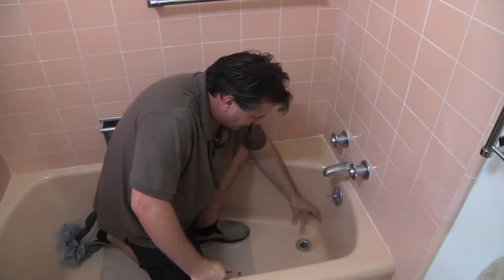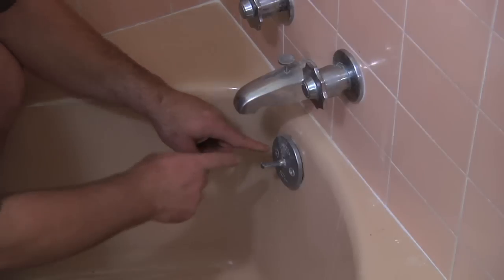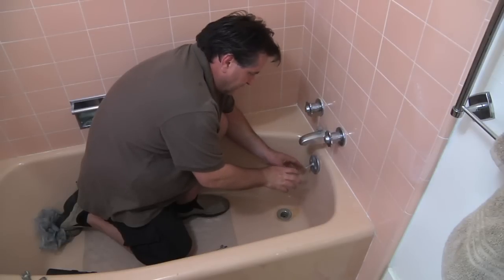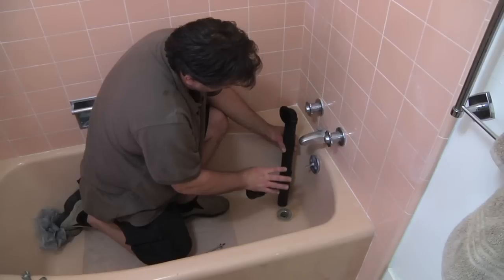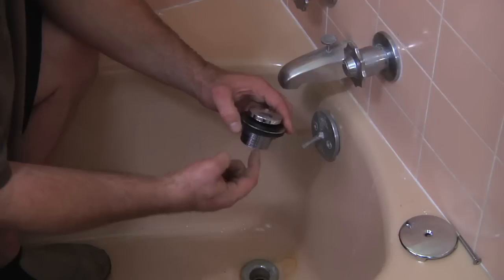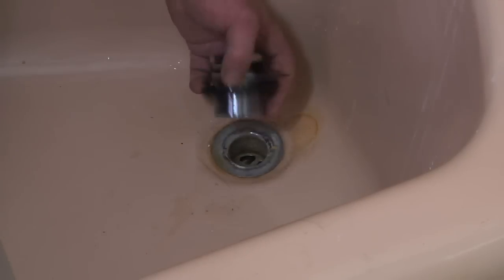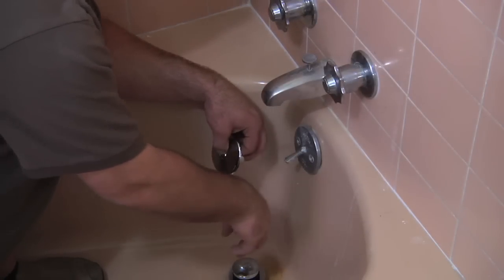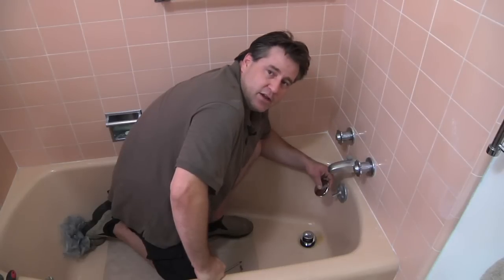Bathroom Fix-It Tips : How to Fix a Garden Tub Stopper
Tub stoppers help keep the large amounts of water in a garden tub from going down. Keep yours problem-free with help from an experienced contractor in this free video.

Series Description: Many bathroom problems such as drains, leaks and hardware can be handled by yourself, without expensive plumbers. Fix up your own bathroom with guidance from a professional contractor in this free video.